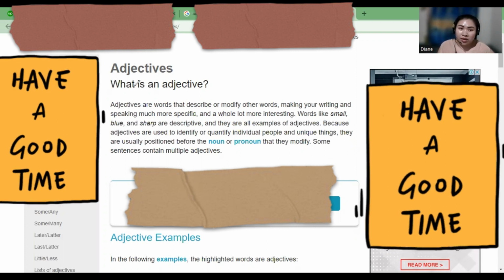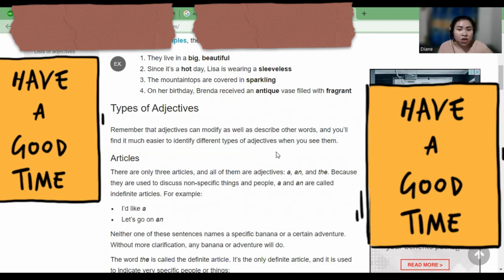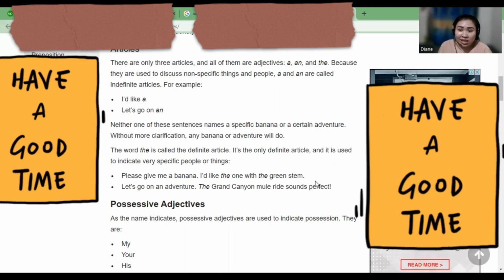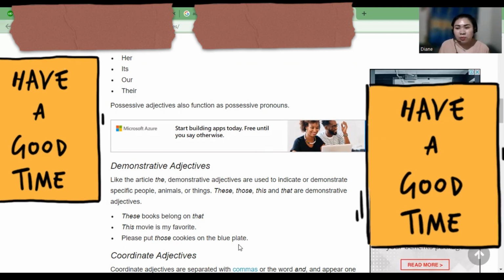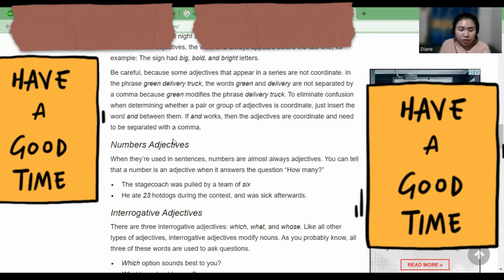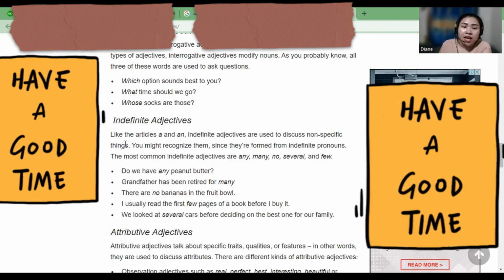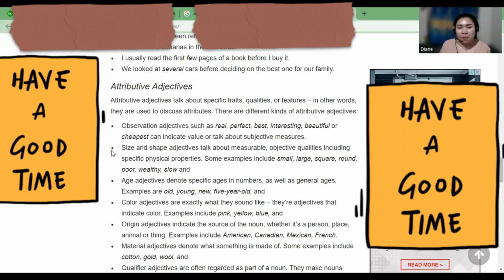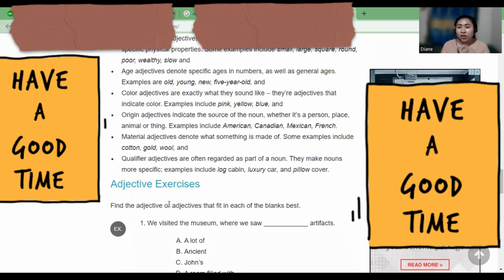Adjective & Types of Adjectives